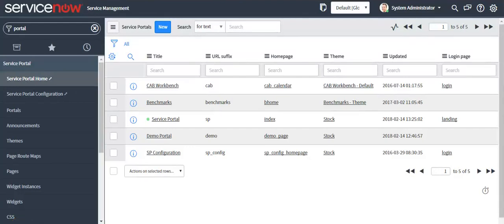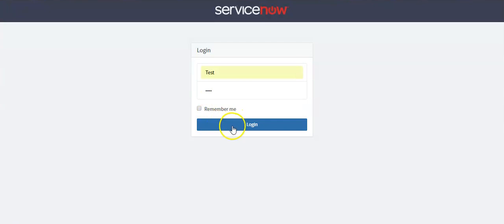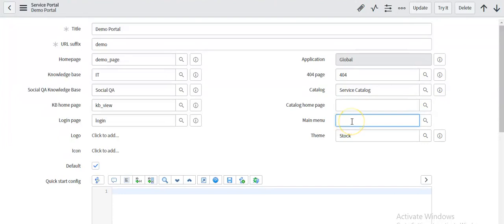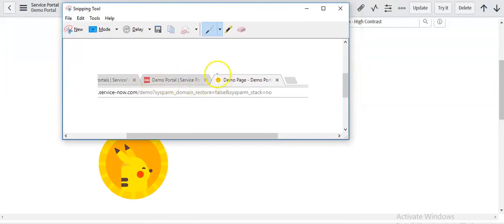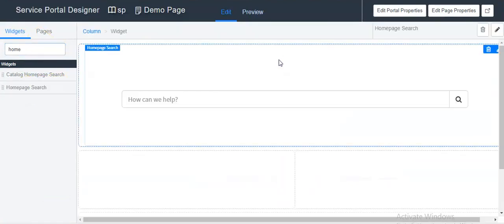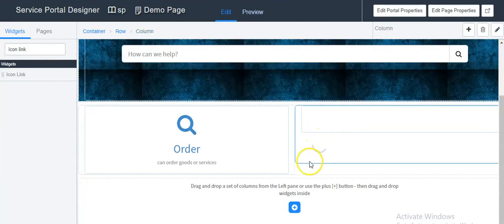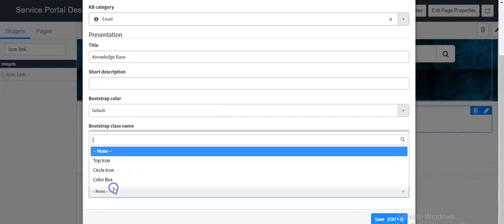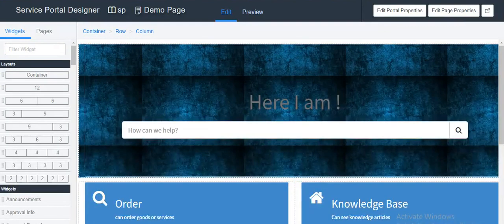Service Portal Tutorials - Part 3 (Custom Portal)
Service Portal Tutorials - Part 1

Service Portal Tutorials - Part 2

Service Portal Tutorials - Part 3

Service Portal Tutorials - Part 4

Service Portal Tutorials - Part 5

Service Portal Tutorials - Part 6

Service Portal Tutorials - Part 7

Option Schema in Service Portal

Flow Designer Part - 1 (Kingston Release)